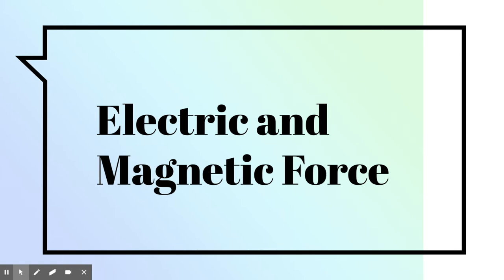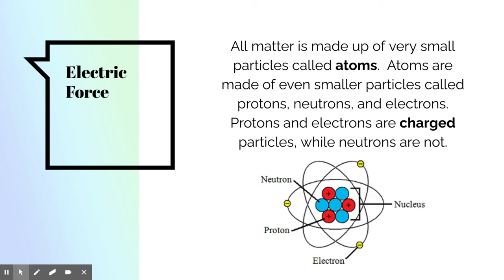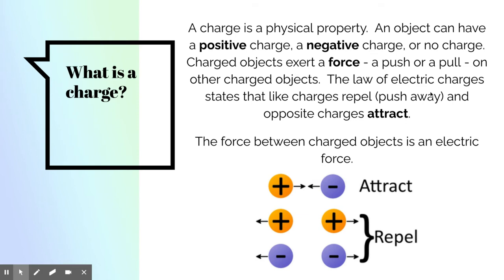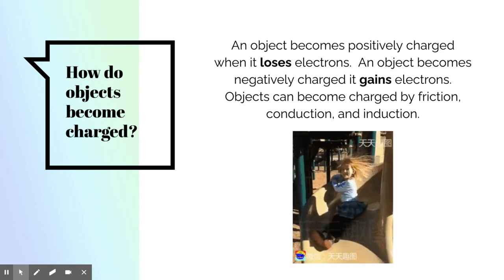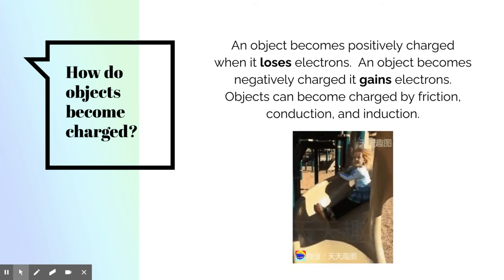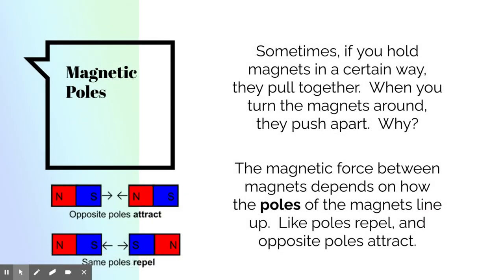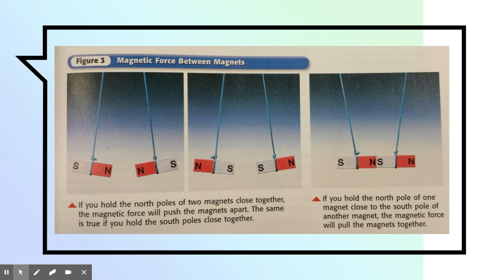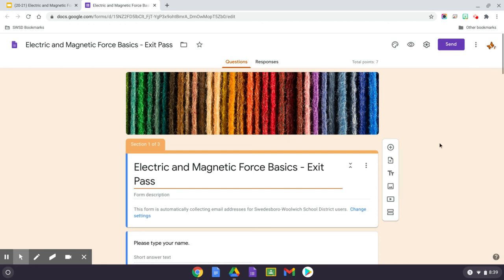Electric and Magnetic Forces Basics